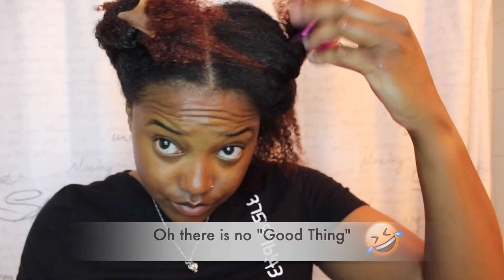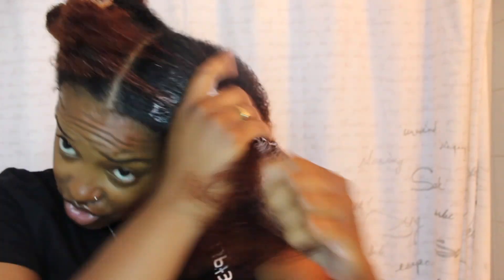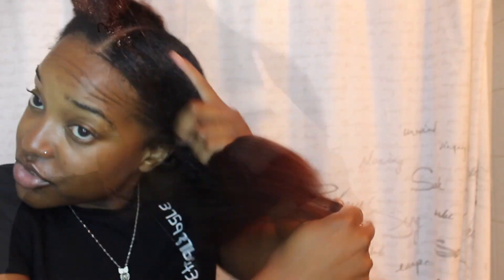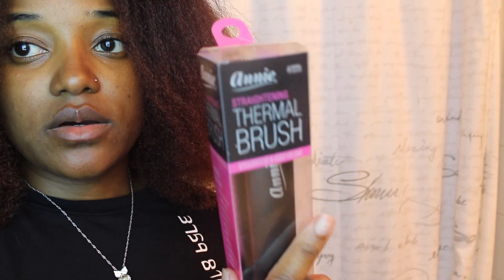Natural Hair Blow Out DIY | Beauty BX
Beauty BX Reviews Revlon One Step Hair Dryer in a Natural hair blow out tutorial

Blow out in one step for Natural Hair. Avoid Harsh heat damage.

Revlon One-Step Hair Dryer & Styler, Black